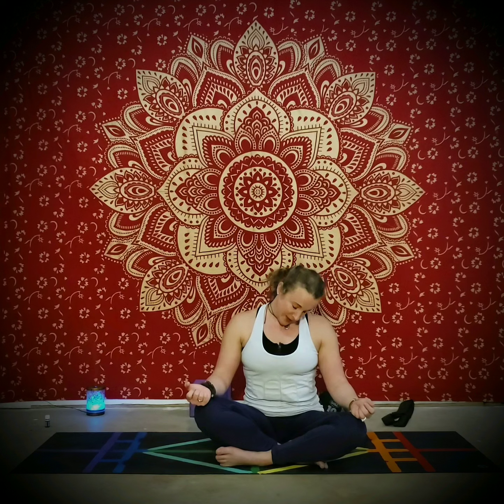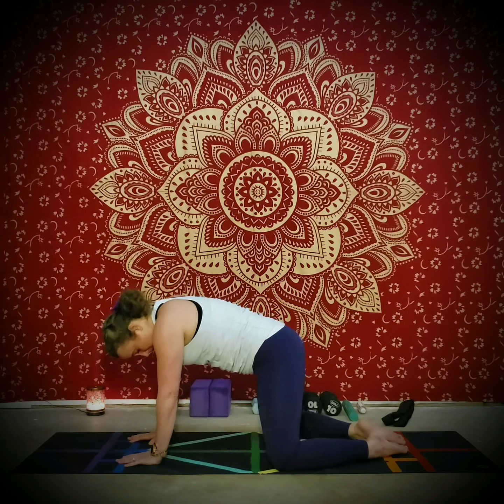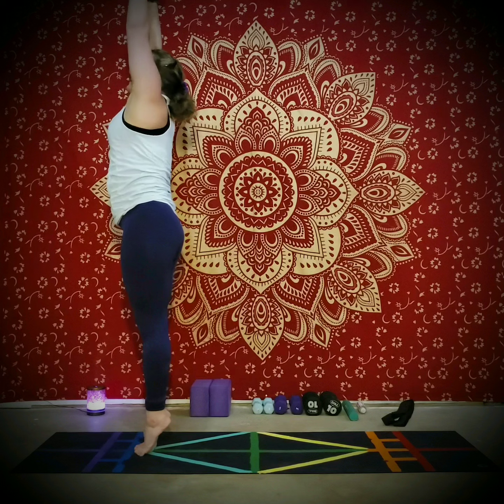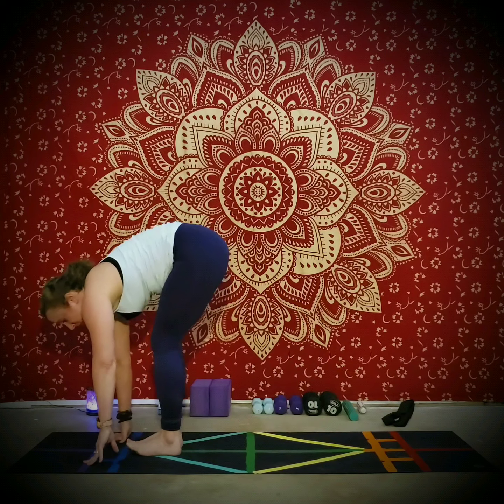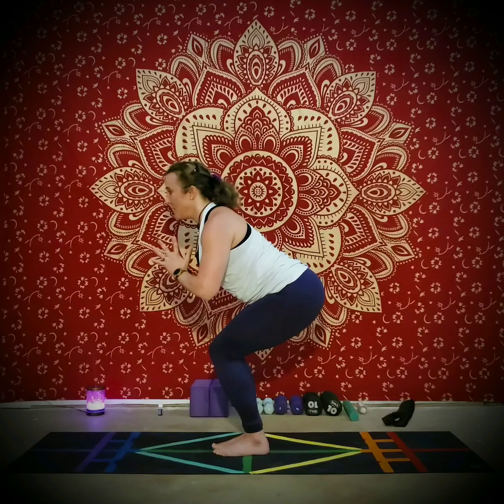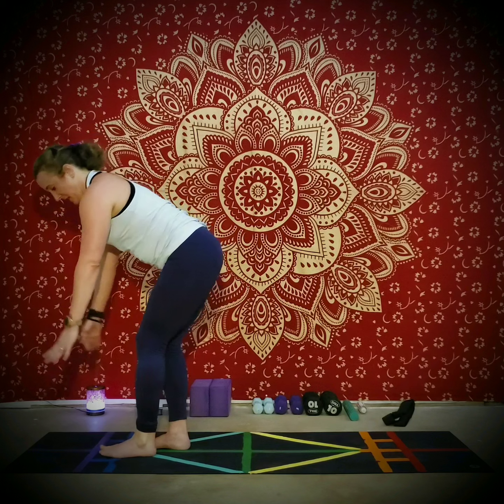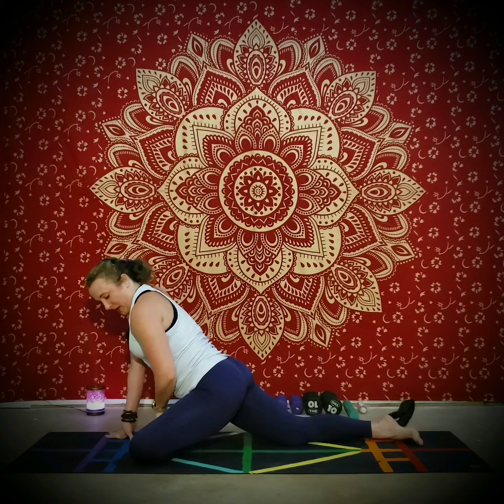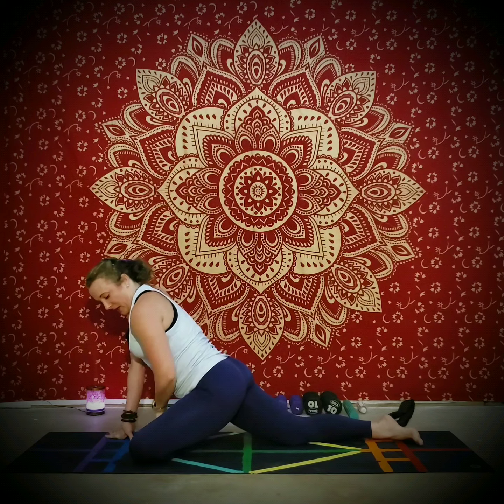Hold and Flow Beginner #4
This is a good video for first time yogis because  the holds give you time to check your posture. Sorry I forgot the second cowface at the beginning.